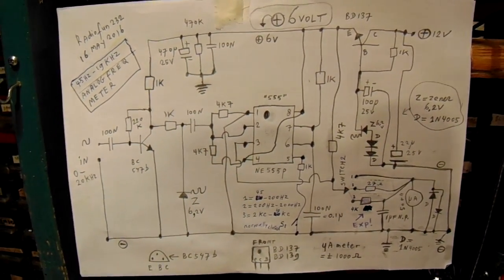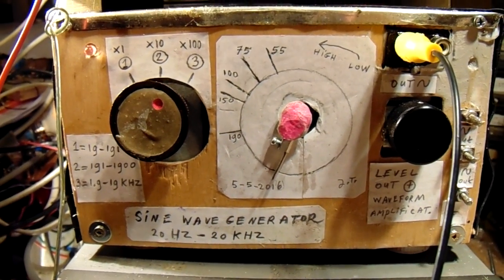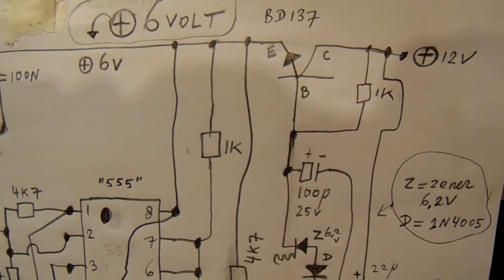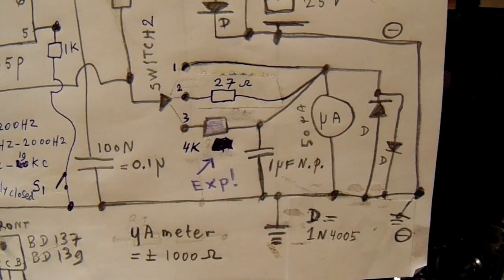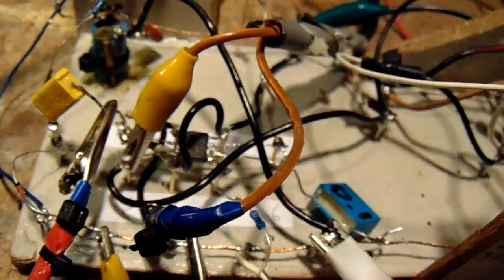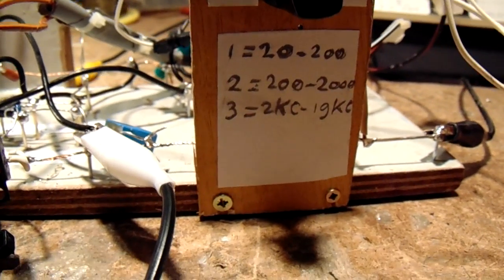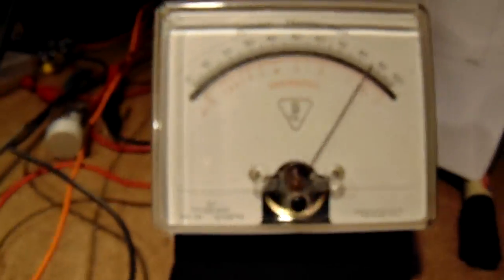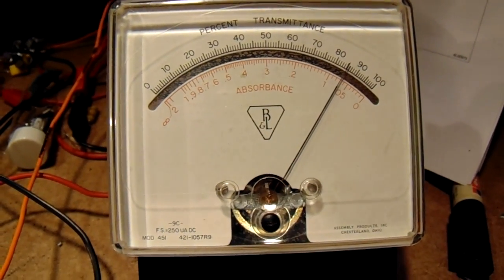Analog frequency meter 45 Hz-19kHz schematic + demo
Analog frequency meter made with a 555. Works good. You need a counter to calibrate it and draw 3 scales. The resistors to the meter (here 27 Ohm and 4 K) must be found out experimentally (depends on the sensitivity of the uA meter). Re-tested the circuit on 13 december 2019 and it worked again.

nb: when you make a divider unit with digital chips at the input the range can be extended to 20 MHz or so. e.g. 20MHz:10=2MHz:10=200 KHz:10=20 KHz:10=2000 Hz. This frequency is in the range that the meter can handle.

There are more than 1000 Video’s on my YT channel. I only do analog electronics: audio amplifiers, analog measuring devices, radio circuits, many Shortwave radios, many oscillators HF and audio, other audio & shortwave circuits. Also many (test) generators for all kinds of waveforms, both in the audio range and HF. Also simple “switch” circuits like the Schmitt triggers acting on different input voltages, 555 circuits and circuits of basic electronics issues like “Ohms law”, resistance properties, capacitance properties, the capacitors testing process, electronic “matching” in audio circuits and audio amplifiers, audio pre amplifiers, microphone amplifiers, etc. In all cases you find the schematic inserted in the video.
When you have questions about (certain analog) electronic circuits and how to make them: go to my Channel trailer (Radiofun232 on You Tube) and go to the “looking glass”. Type there the keywords that you want/need like: “power supply”, audio amplifier, capacitor tester, oscillator, radio, shortwave, shortwave radio, or any keyword you like to find the essential info & schematics on my YT channel.
When you search, search always “NEWEST FIRST” to get the right overview. You can also search via the “looking glass” on my Channel trailer via keywords like ”audio”, “radio”, “amplifier”, “filter”, “Shortwave”, “transistor”, “FET”, “oscillator”, “generator”, “switch”, “schmitt trigger” etc; so the electronic subject you are interested in. My books about electronics & analog radio technology are available via the website of "LULU”, search for author “Ko Tilman” there.
I keep all my YT videos constant actual, so the original video’s with the most recent informations are always on YouTube. Search there, and avoid my circuits that are republished, re-arranged, re-edited on other websites, giving not probable re-wiring, etc. Some persons try to find gold via my circuits. I take distance from all these fake claims. I cannot help that these things happen. Update 9 May 2021.